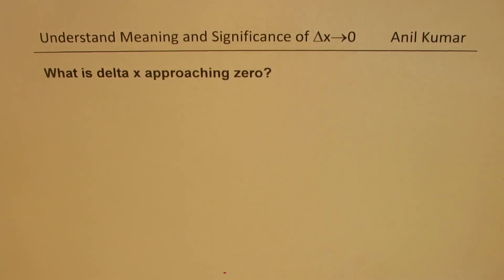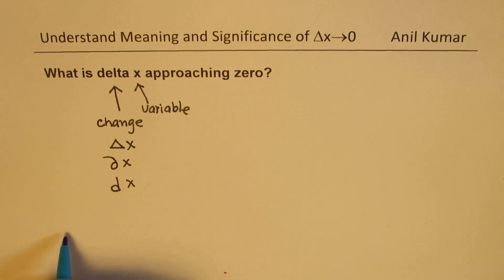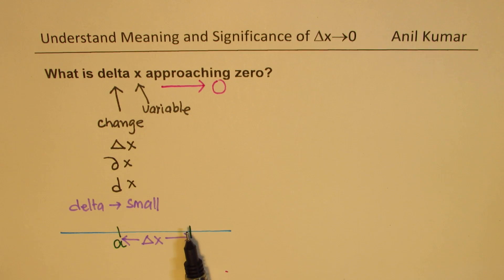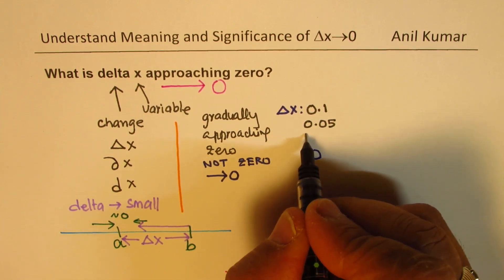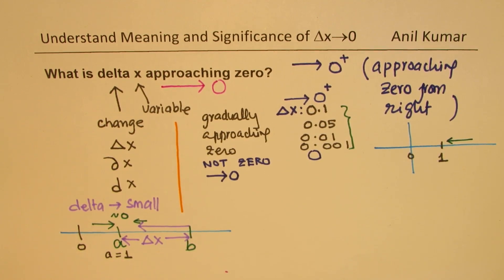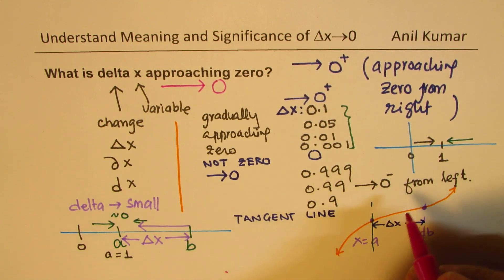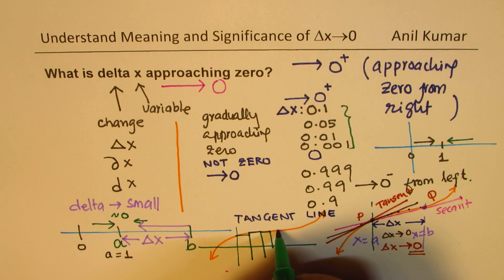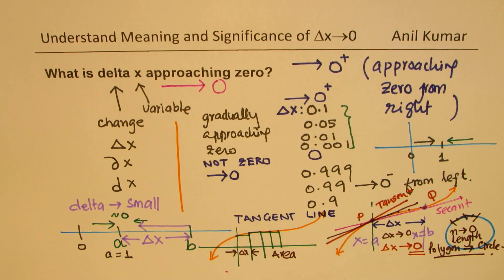What does it mean when we say Delta x approaching Zero